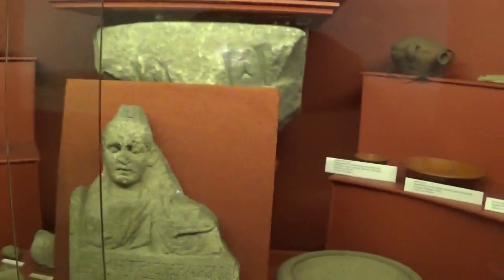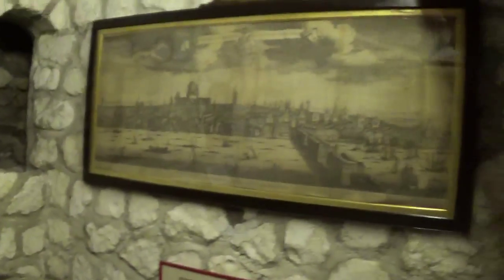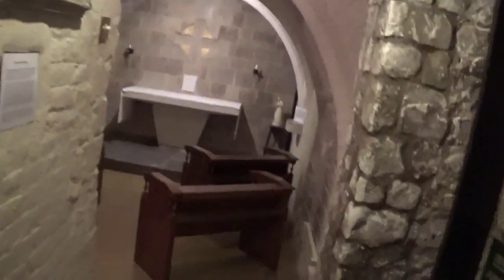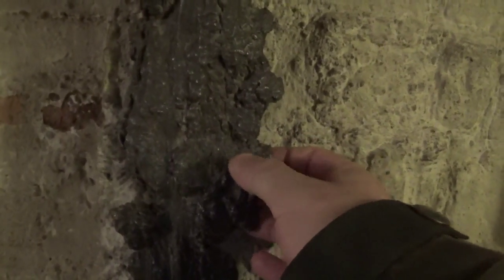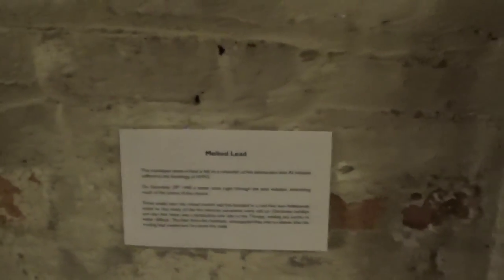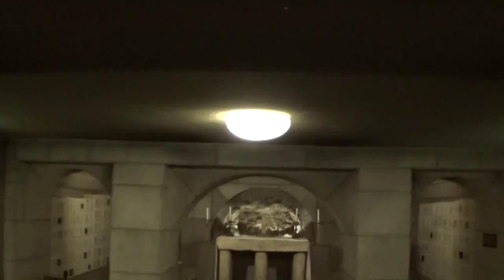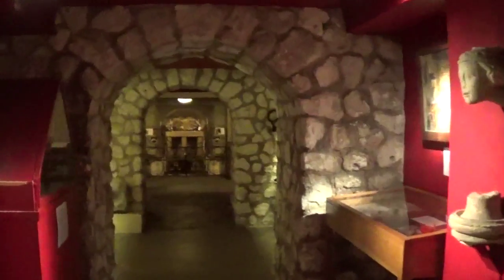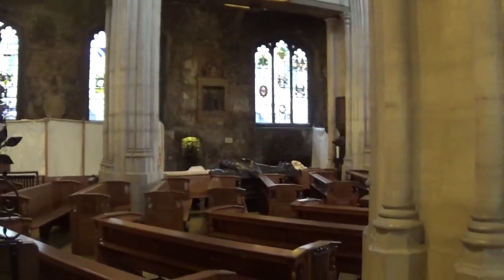On the north side of london 5